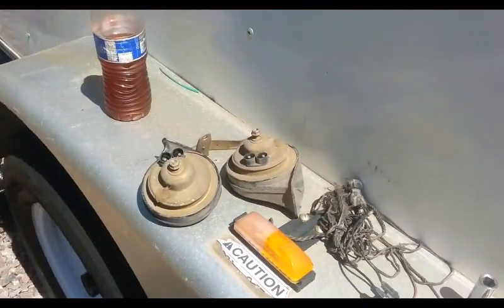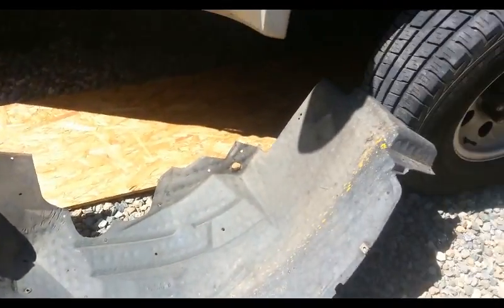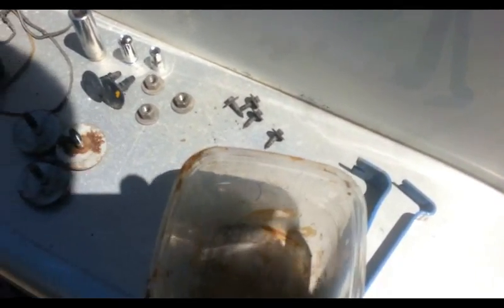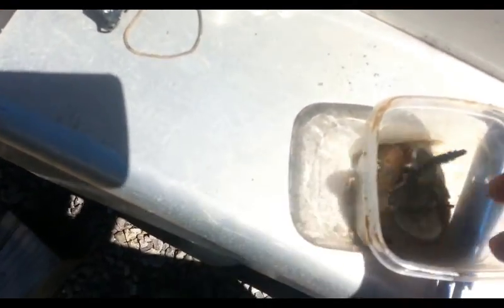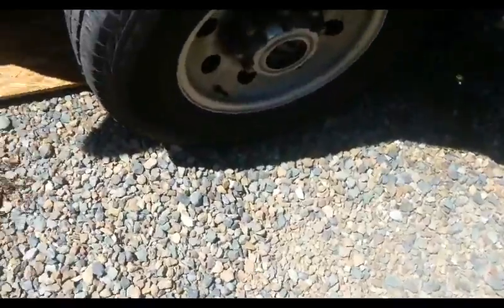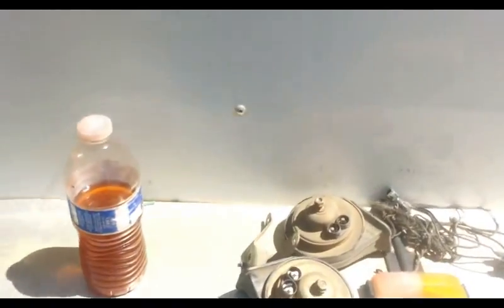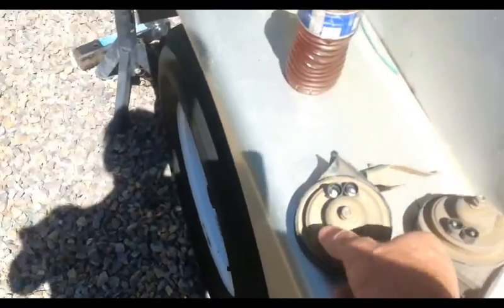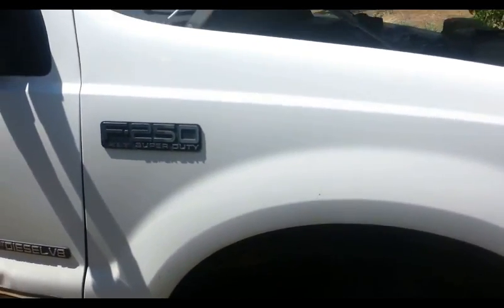2000 F250 Superduty Horn Location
2000 F250 Superduty Horn Location